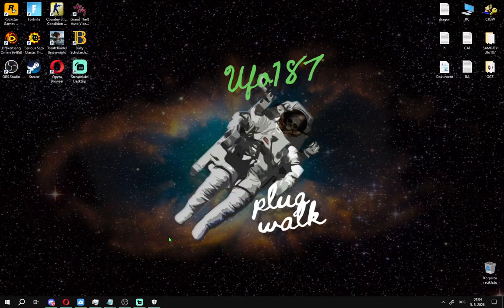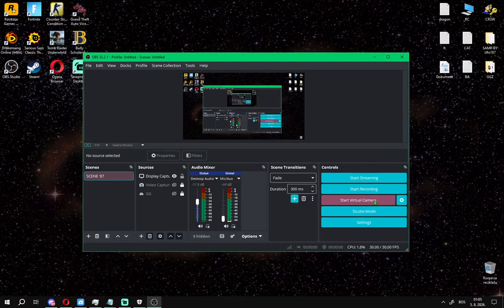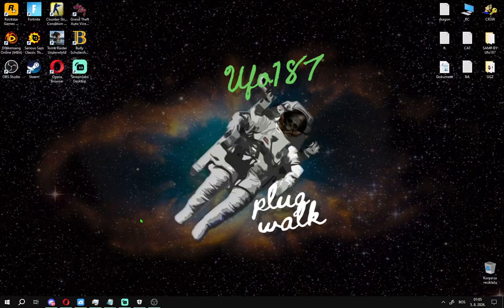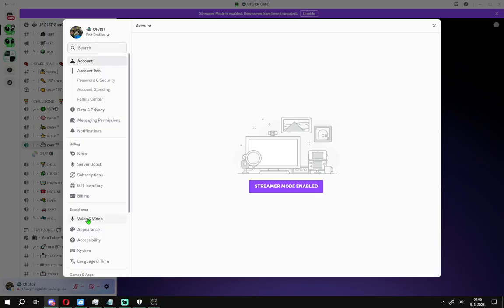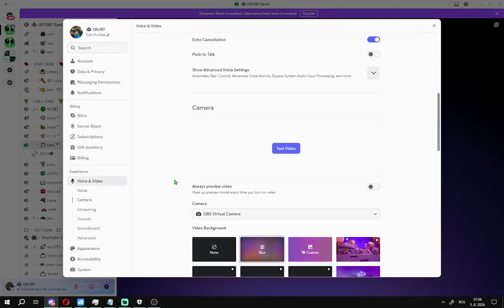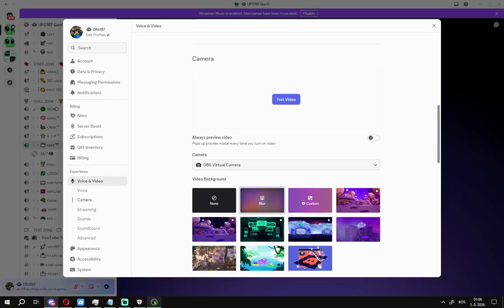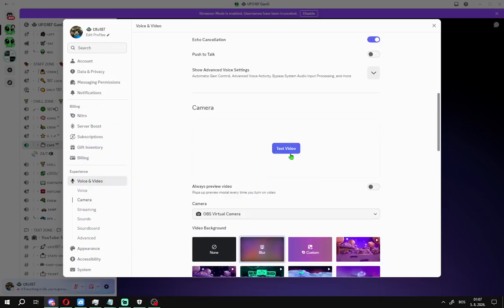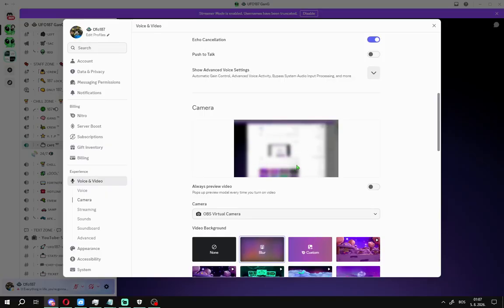OBS Virtual Camera Not Working? Fix It in Windows 10/11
Is OBS Virtual Camera not working or missing from Discord, Zoom, or other video apps? This guide shows you how to enable OBS Virtual Camera and troubleshoot camera detection issues on Windows 10 and Windows 11, so you can use your OBS scenes in video calls, streaming, and screen sharing.

OBS Virtual Camera sends the video output from your OBS scene to compatible apps. If you add Display Capture to your scene, your desktop can appear through the virtual camera too.

Ufo187 is your destination for OBS Studio tutorials, streaming fixes, webcam troubleshooting, and practical Windows technology guides.